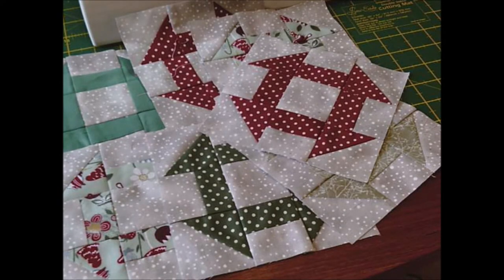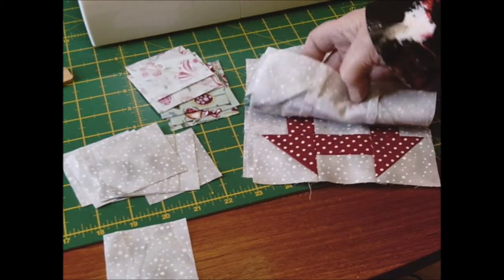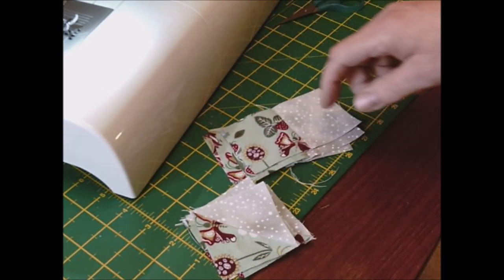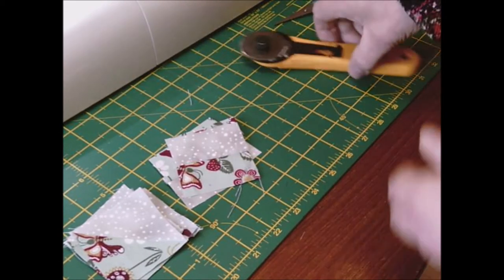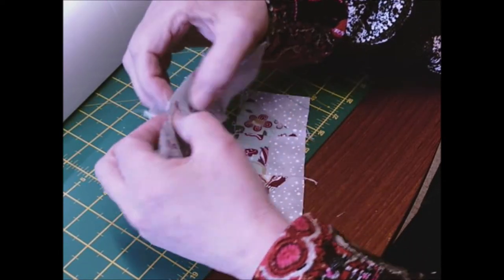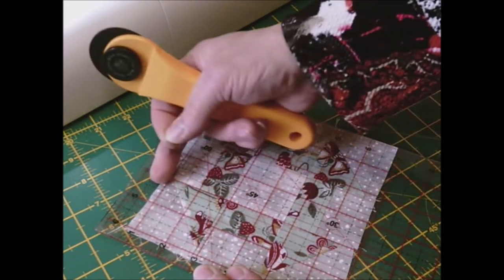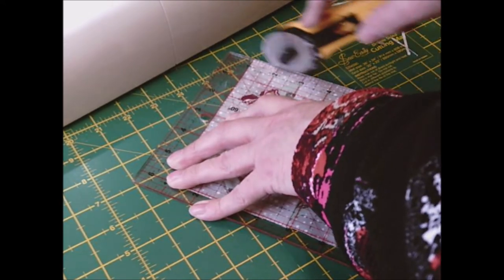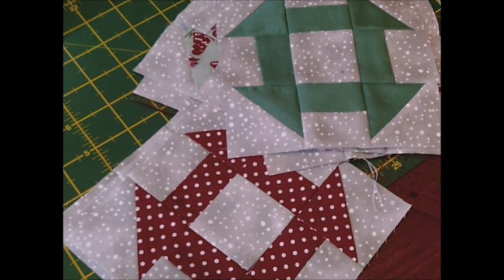Small Churn Dash Block for Border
Hello All, Kays Quilt Block number 8.
I love this block any size but decided that small ones for a border would look great and give me a chance to use up the spare fabric you make as one goes along. I hope you enjoy.